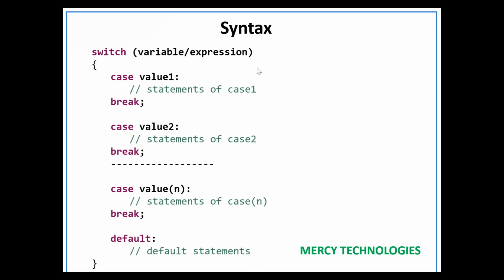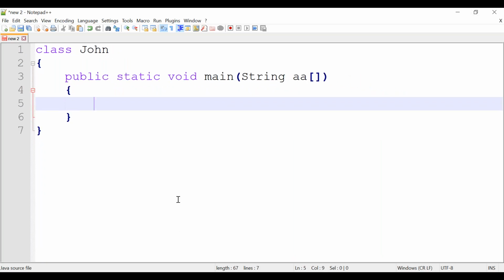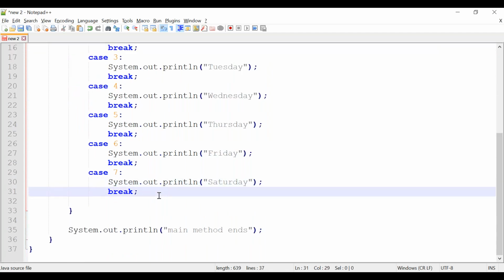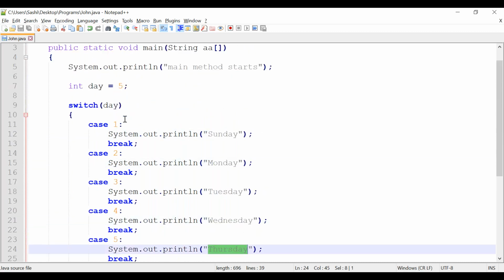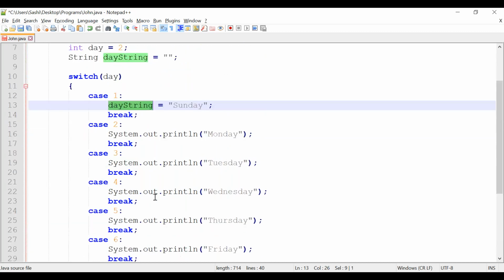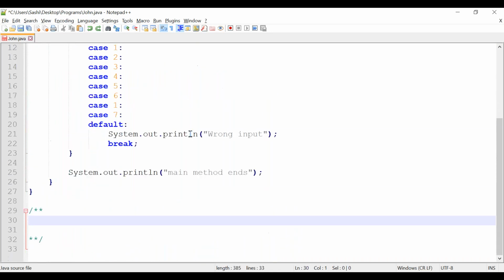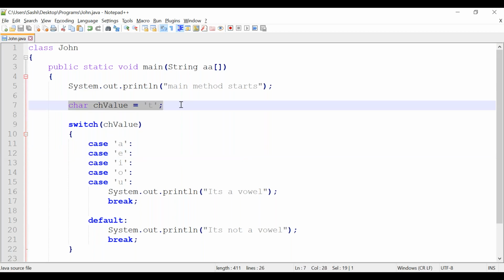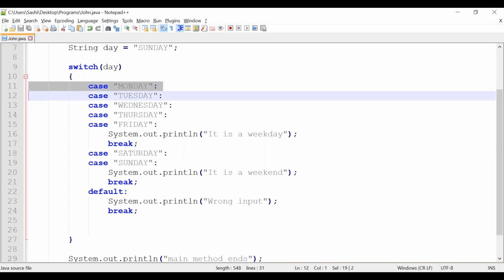16. Switch Statement in Java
This session covers below,

1. Why we need switch statement
2. How to use switch statement
3. Programs with switch statement